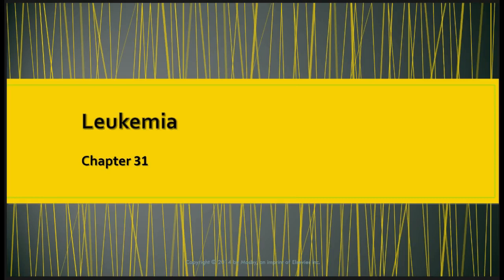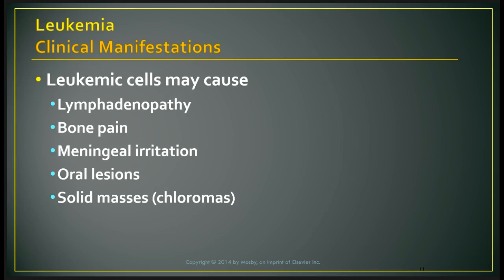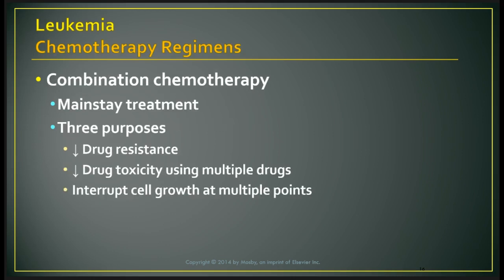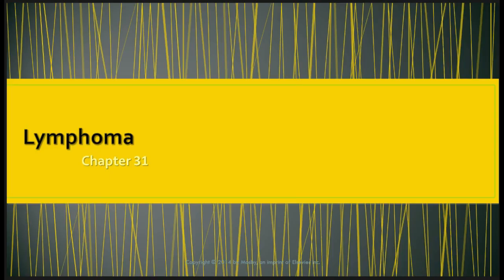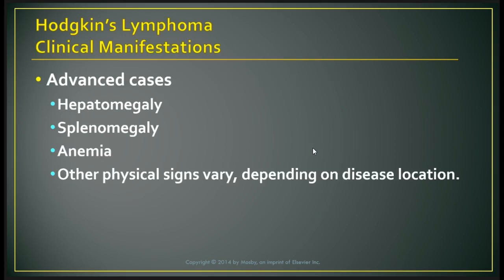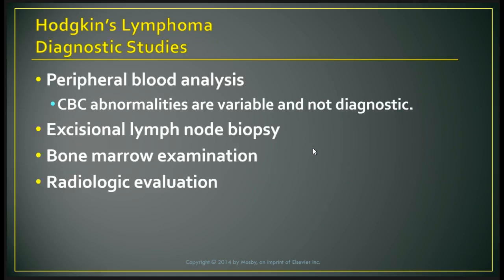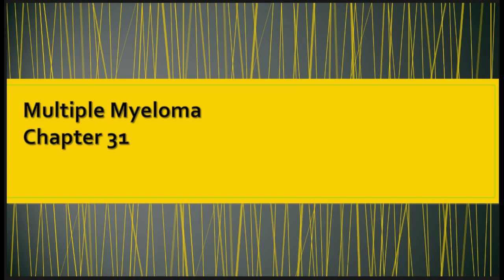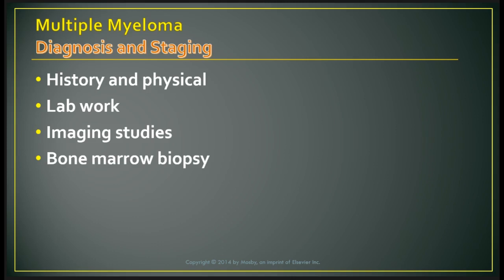Leukemia, Lymphoma, and Multiple Myeloma